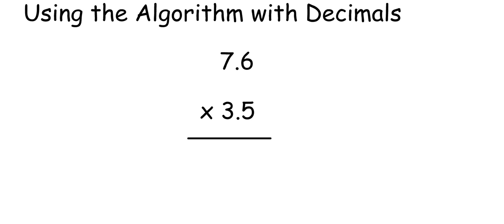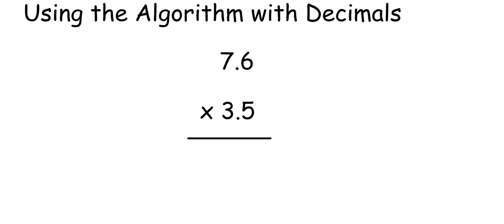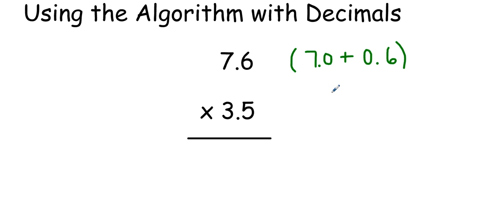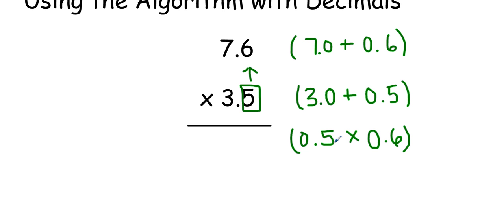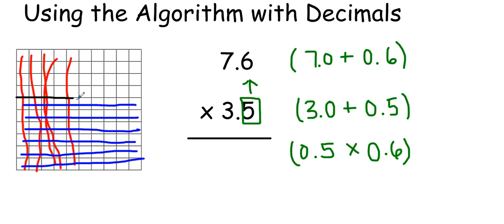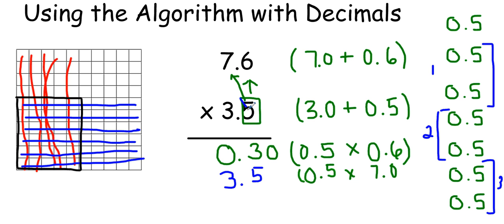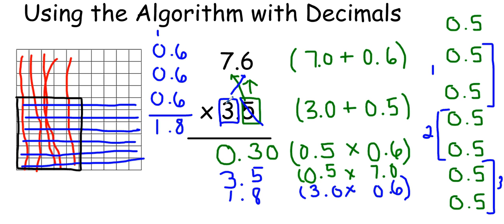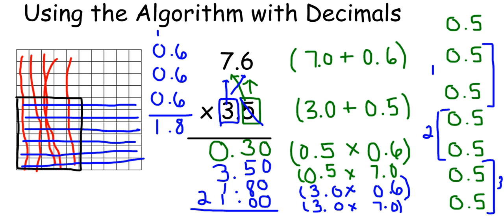Decimal Algorithm Model